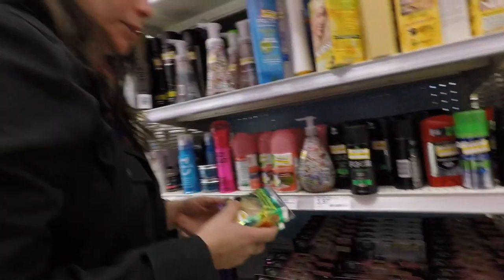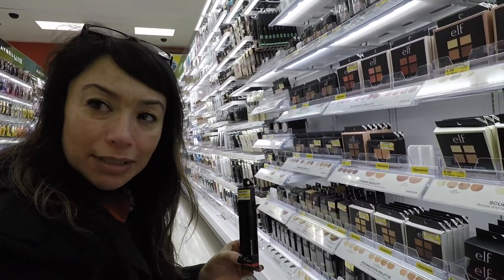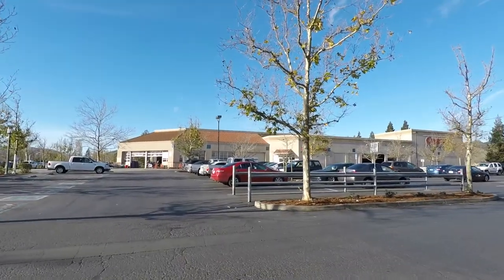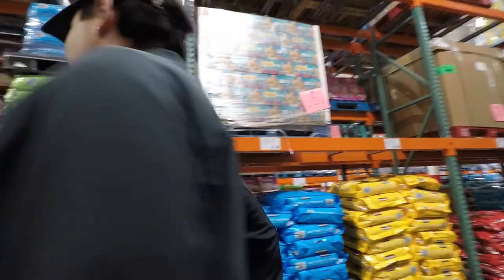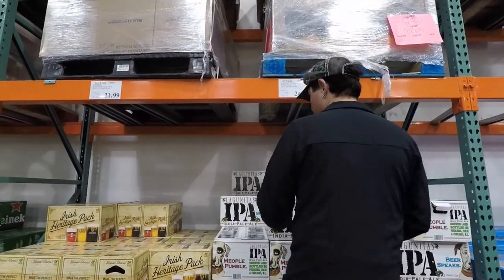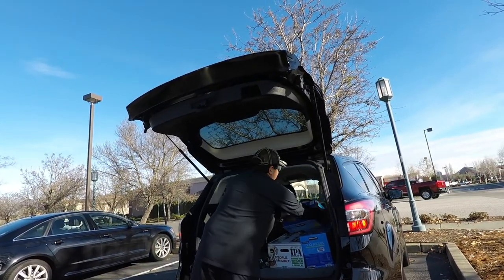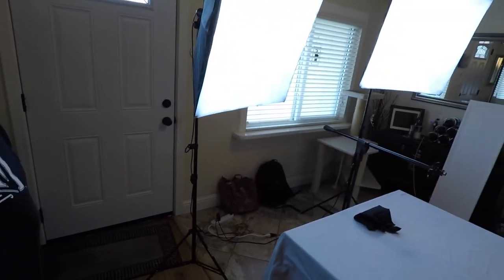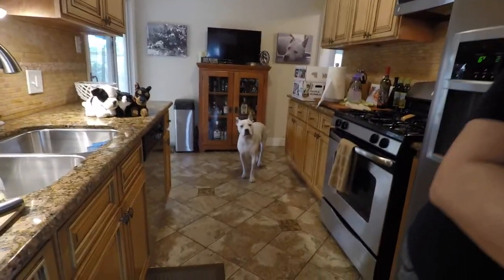COME PRE VLOG SHOPPING WITH US!!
Hello! We did a little shopping before shooting a bunch of goodies for the Vlog! Spend some time with us as we hit Target for some Coffee and MakeUp. A small Costco run for some Dog supplies and Vodka. Then Home to record! A fun time!! ThankYou!

2 Pcs Screen Protector (Screen and Lens) for Hero5 Black, Ultra-Clear Tempered-Glass with Lens Cap Cover for Hero 5 Action Camera

Octopus Tripod

GoPro Housing

Amazon Tripod